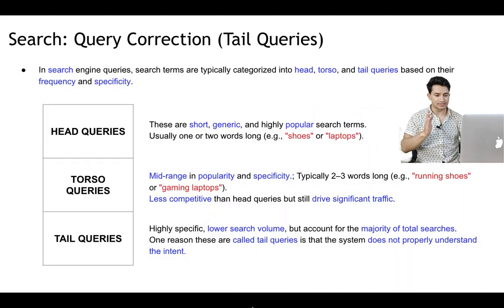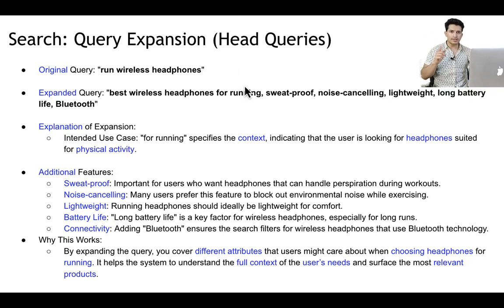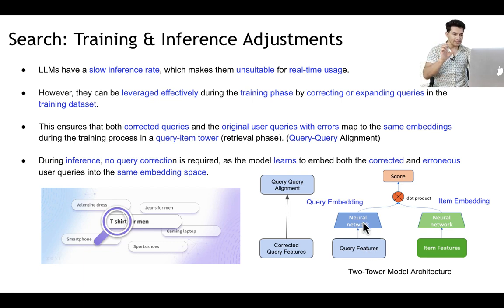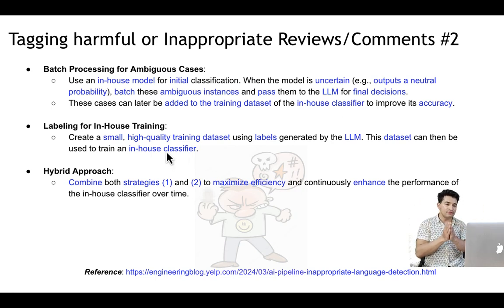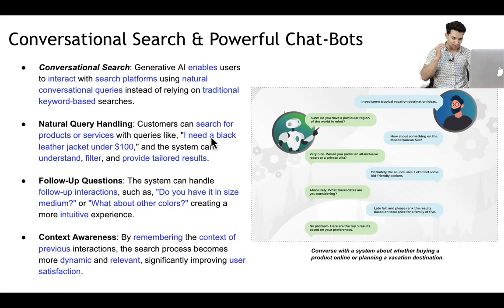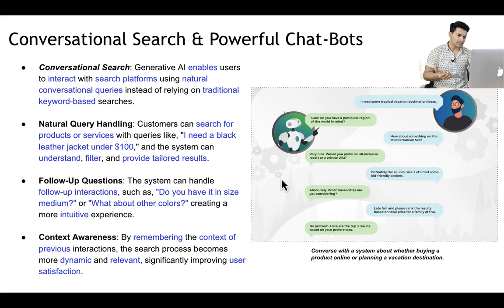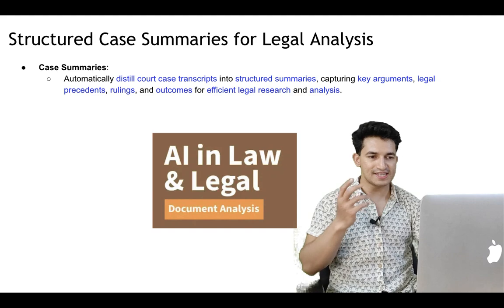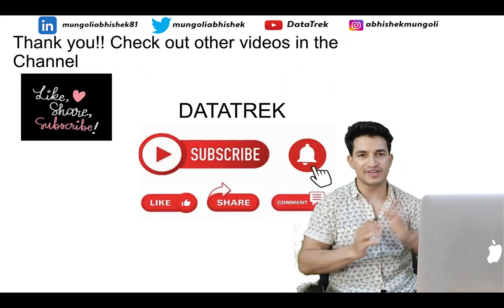LLMs Beyond Chatbots: How GenAI & Traditional ML Work Together to Transform Industries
What is Agentic AI? Create your Own Autonomous AI Agent with Python | GenAI | Machine Learning | NLP

LLMs (Large Language Models) are far more than just chatbots! In this video, I explore how Generative AI (GenAI) and traditional Machine Learning (ML) are working together to drive innovation across industries.

📌 Key Topics Covered:
✔️ E-commerce Advancements – How companies like Meesho improve search understanding & Amazon automates review summarization.
✔️ Content Moderation – How Yelp detects harmful reviews & marketplaces identify inappropriate listings.
✔️ Multimodal AI in Taxonomy – How LLMs enhance product categorization on e-commerce platforms.
✔️ Conversational Search – The next evolution of search powered by GenAI.
✔️ Education Sector Impact – AI-powered personalized tutors, flashcards, and adaptive learning.
✔️ Legal Research Transformation – AI-generated structured case summaries for better legal analysis.

youtu.be/YvUMvFVwC_E